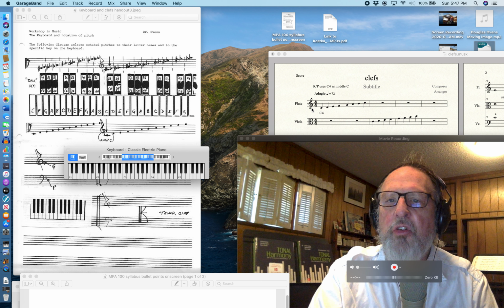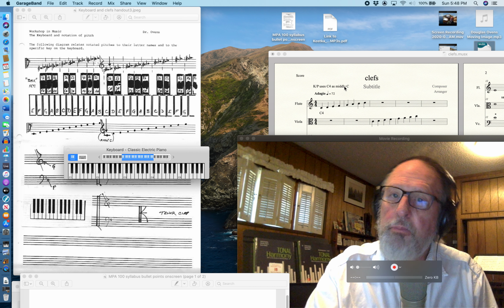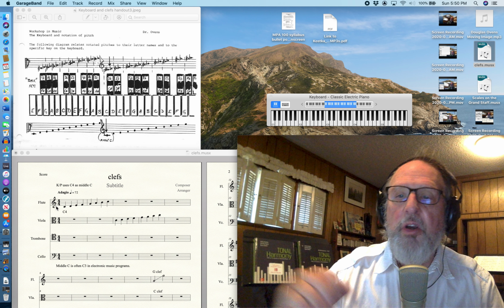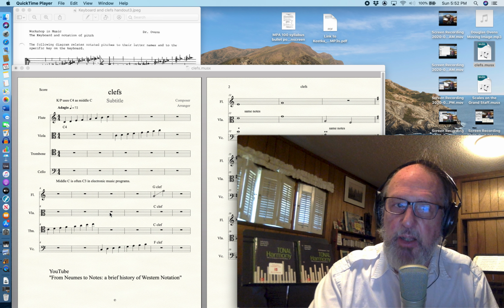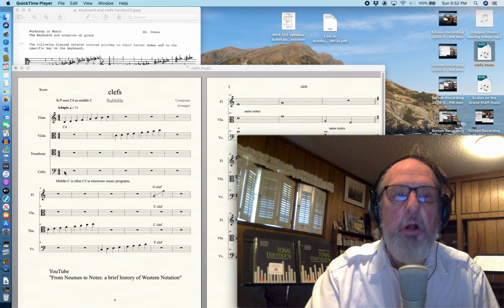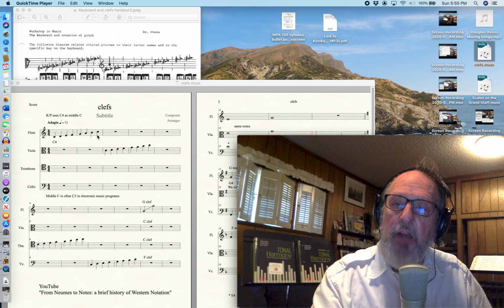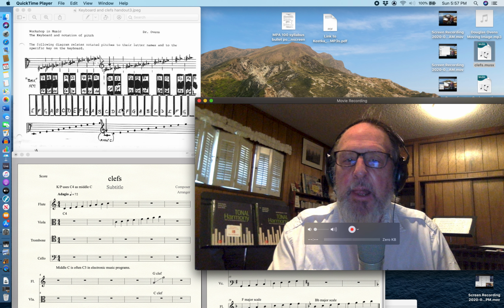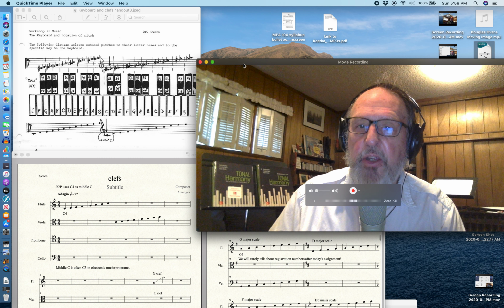MPA100Ovensvideo2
Second lecture for MPA 100 Music Fundamentals